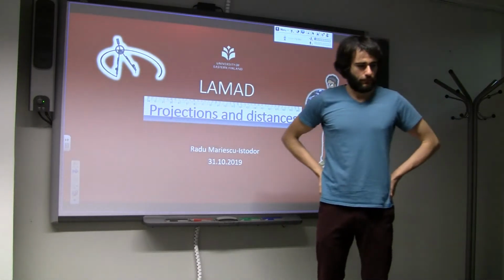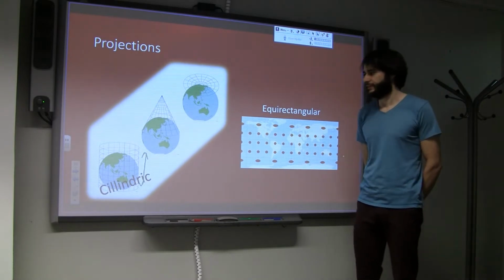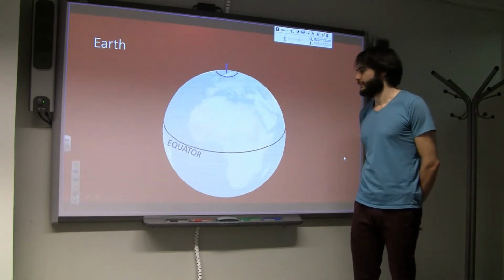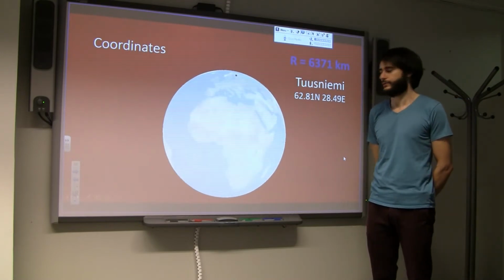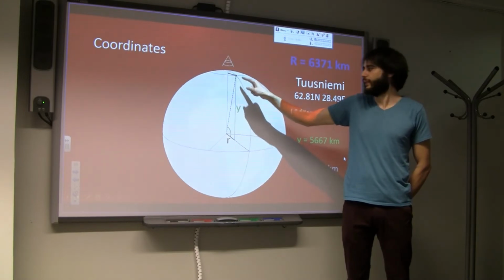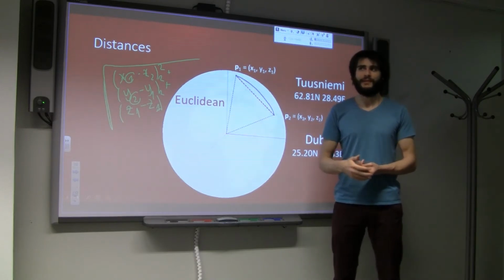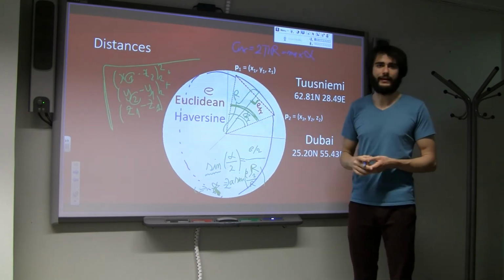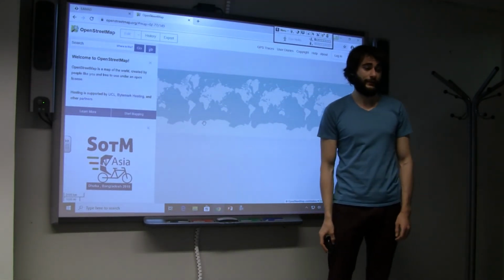Projections and Distances on the surface of the Earth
We talk about projections from the spherical earth to a flat map and how distances are measured on the surface of the earth.